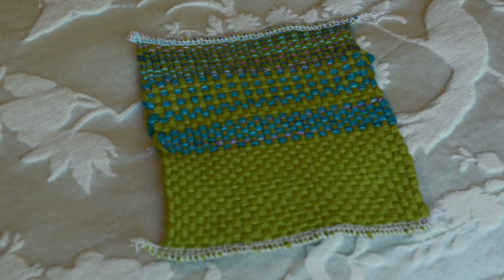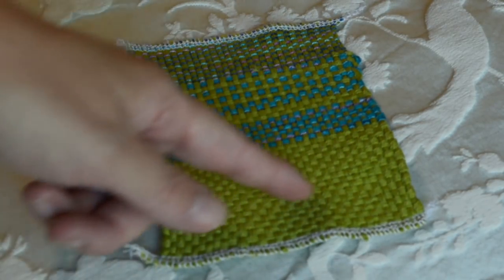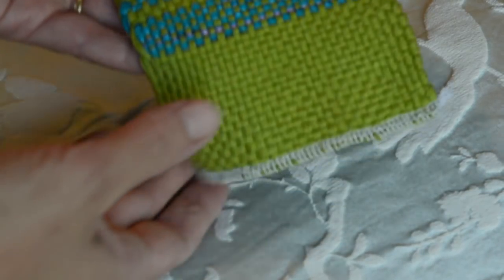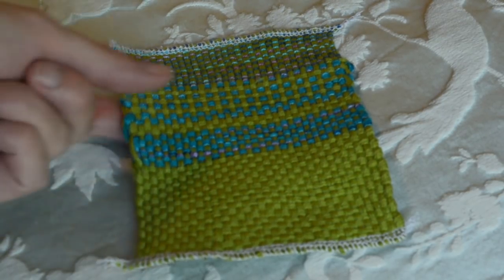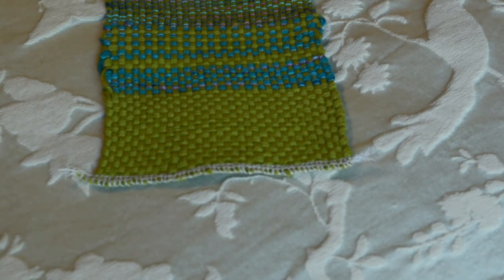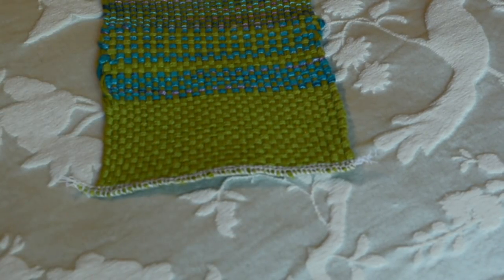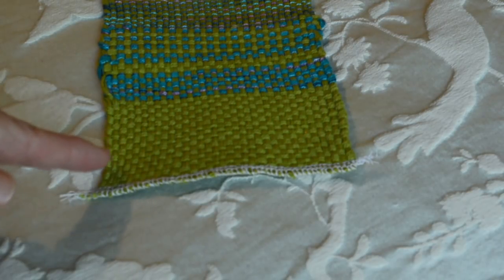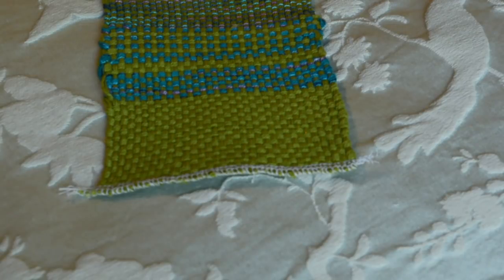Basketweave follow up and advice